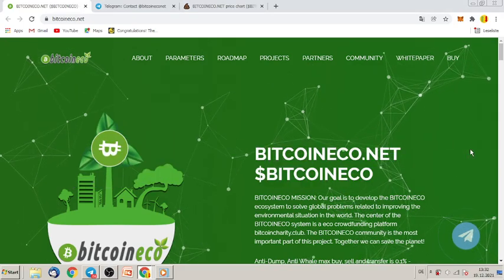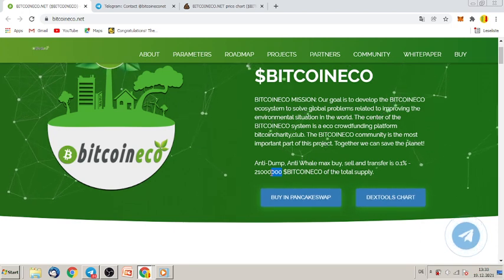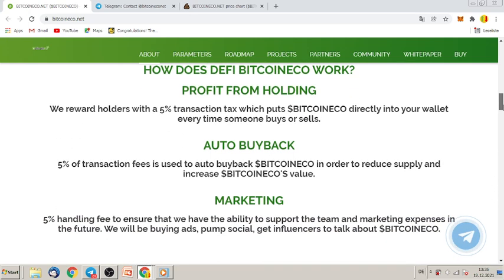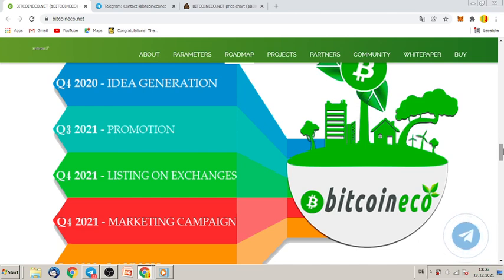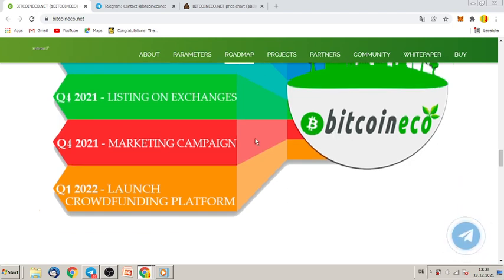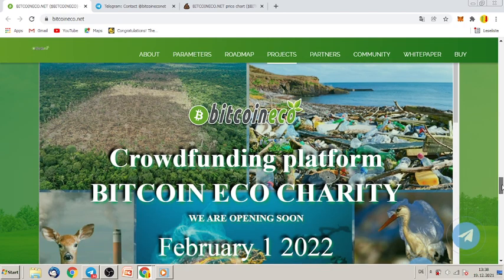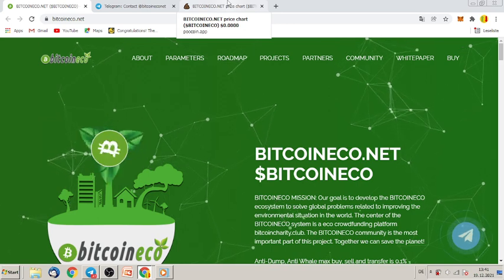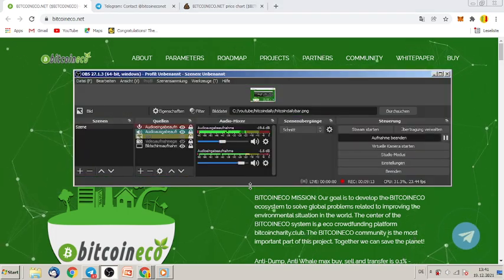how to save the Planet with 100X Bitcoineco Token?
BITCOINECO.NET $BITCOINECO
BITCOINECO MISSION: Our goal is to develop the BITCOINECO ecosystem to solve global problems related to improving the environmental situation in the world. The center of the BITCOINECO system is a eco crowdfunding platform bitcoincharity.club. The BITCOINECO community is the most important part of this project. Together we can save the planet!

Anti-Dump, Anti Whale max buy, sell and transfer is 0.1% - 21000000 $BITCOINECO of the total supply.

TOKEN: $BITCOINECO

Ticker: $BITCOINECO

Decryption: BITCOINECO.NET
Total Supply: 21,000,000,000 $BITCOINECO
Blockchain: Binance Smart Chain
Token type: BEP20
Decimals: 9

TAX FEE:
5% Marketing
5% Auto Buyback
5% Redistributed to holders
Pancakeswap Slippage: 15%

Smart contract:

0x3b69aded50f2ad7568a6f040090b810199eb1f74

BTC:
13yzvZ23qogT1o11S65Sqb2rqBvdcfg4Kx

BNB Binance Smart Chain BEP20:
0x593a02810ce6a891dc86bc7ab2bf7c4e7f41e899

yBit, Market Cipher, Ledger, TokenMetrics, Crypto.com & more!

This crypto text in the cryptonews don´t make much sense on the blockchain, but it will help to be big like Cardano, Coinbase, Binance or Bitcoin.

According to the die hard maximalists, there is only one true cryptocurrency that will last and that is Bitcoin.

This is untrue as we know that there are many use cases that Bitcoin just cannot meet. Everything from privacy preserving to smart contracts and scalability.

Nothing here in shall be construed to be financial legal or tax advice. The content of this video is solely the opinions of the speaker who is not a licensed financial advisor or registered investment advisor. Trading Forex, cryptocurrencies and CFDs poses considerable risk of loss. The speaker does not guarantee any particular outcome.